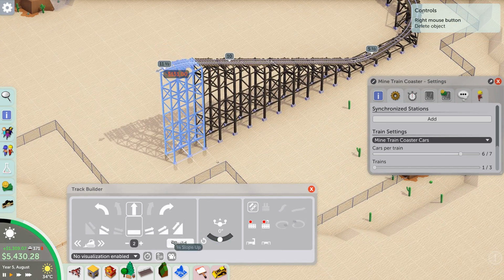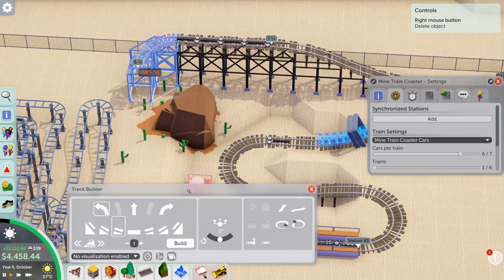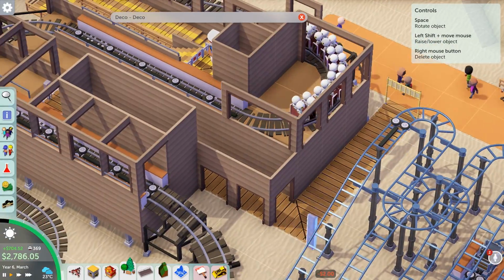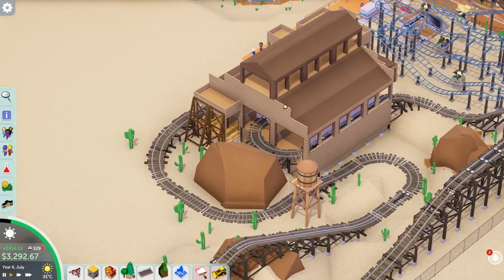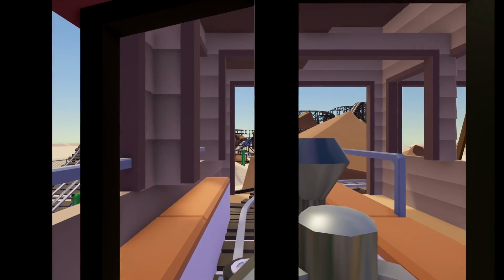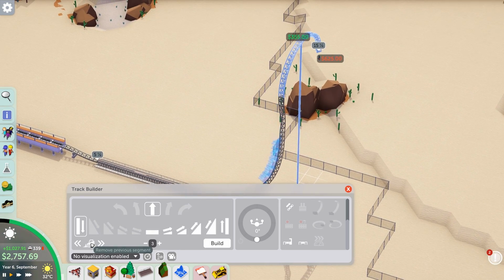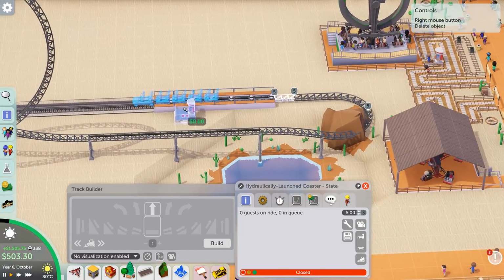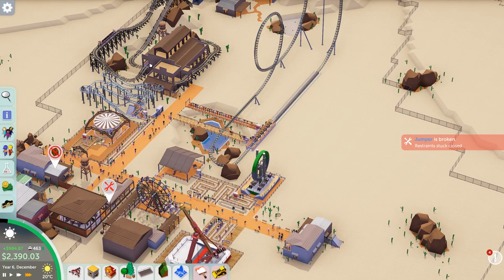MINE TRAIN COASTER - Parkitect (Part 8)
This episode is my first properly built coaster with decoration, landscaping and a station!